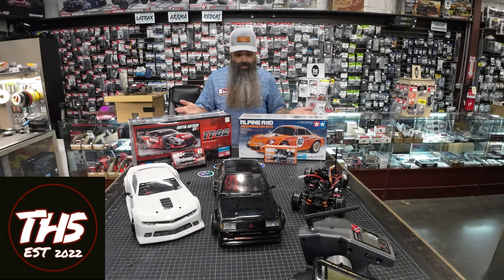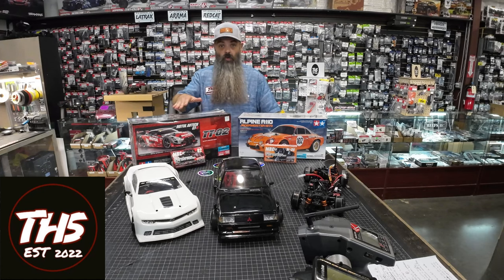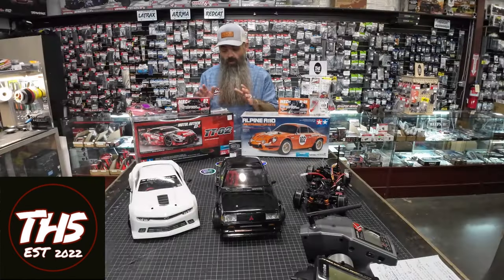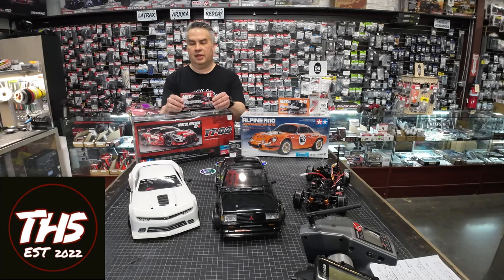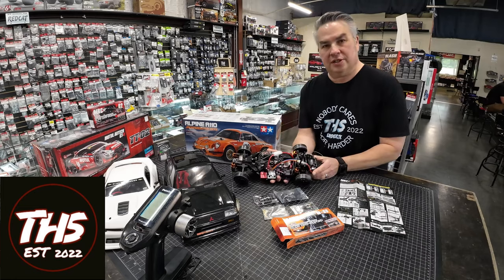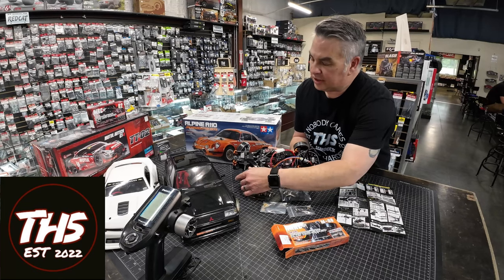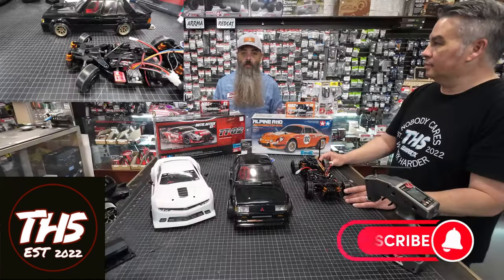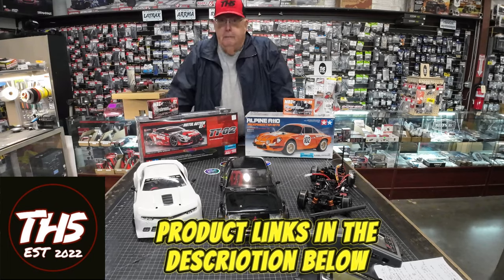1/10 scale Drifting on a budget.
Drift

Redcat